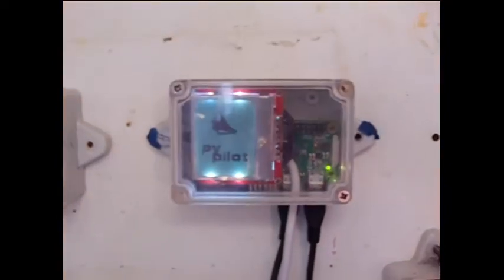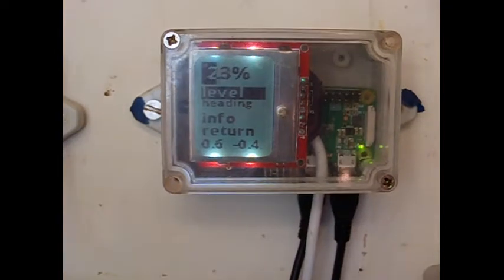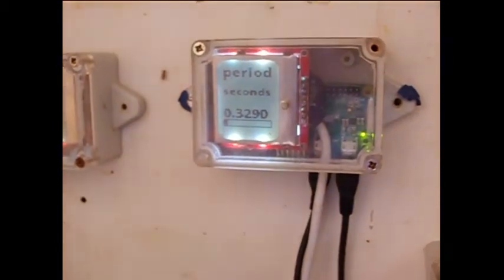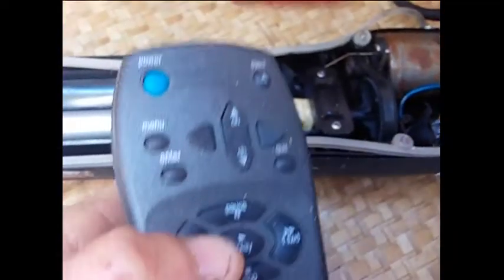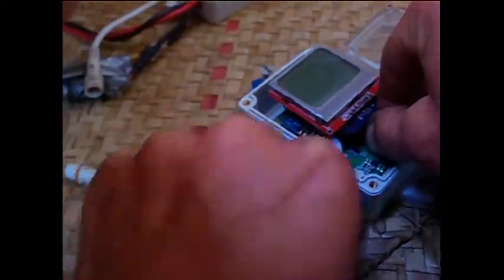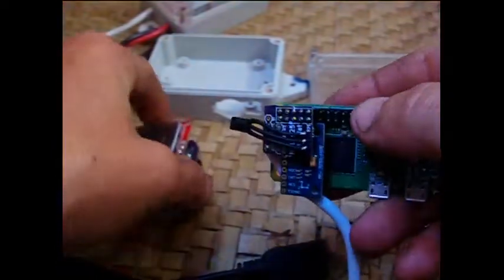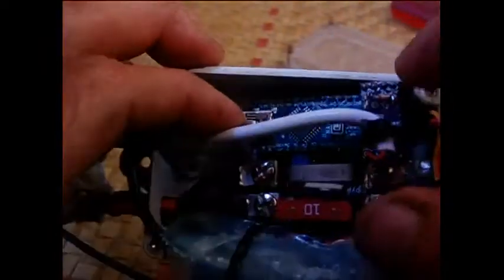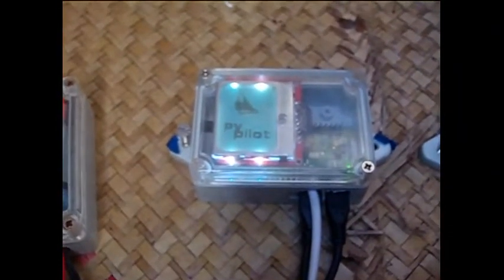pypilot tinypilot demonstration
Inside the tinypilot system running pypilot